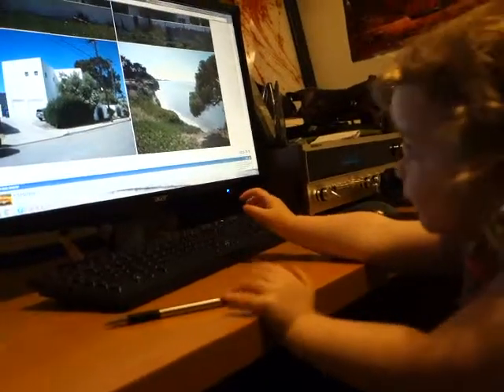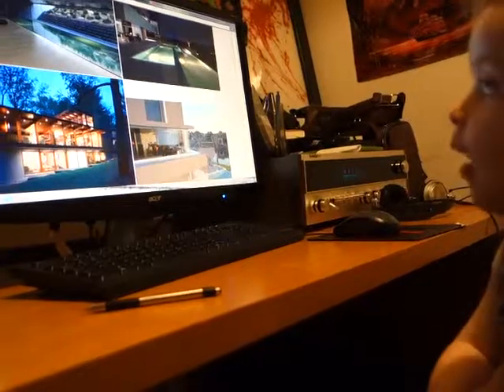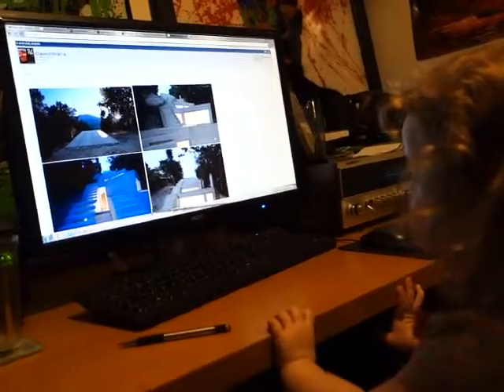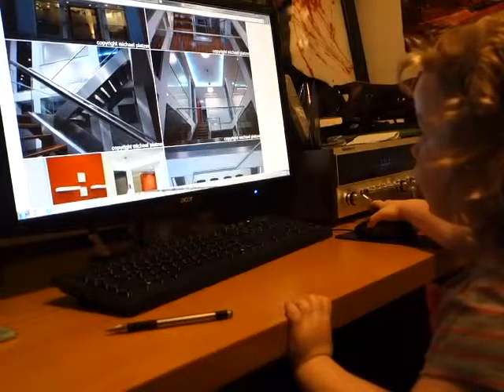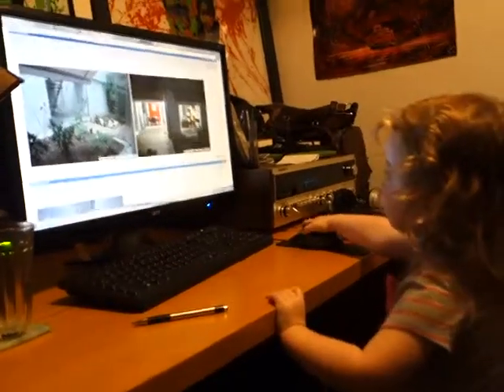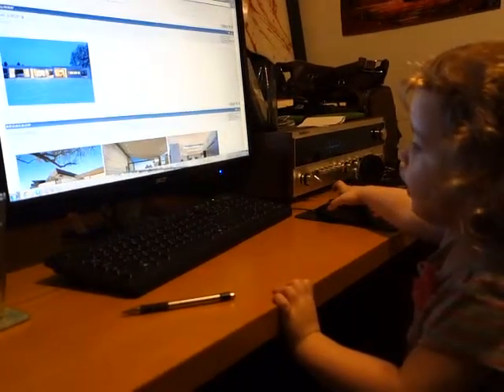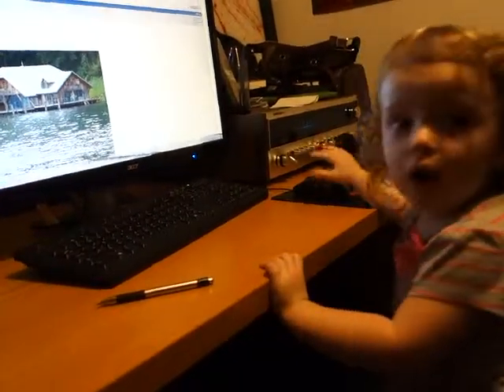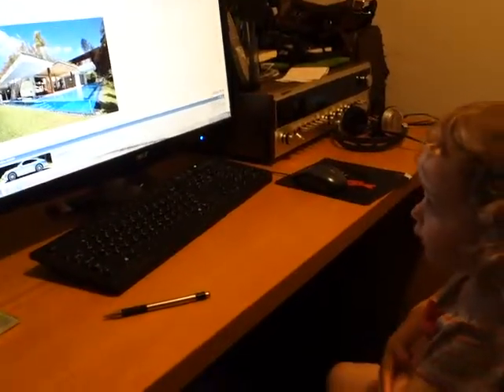Toddler house hunting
Ava loves to go on Malcolm's computer and scroll around and look at cars or houses :)